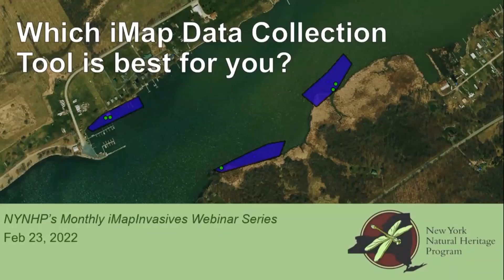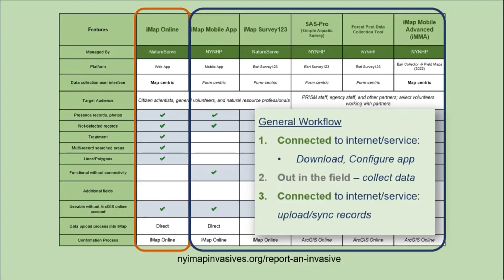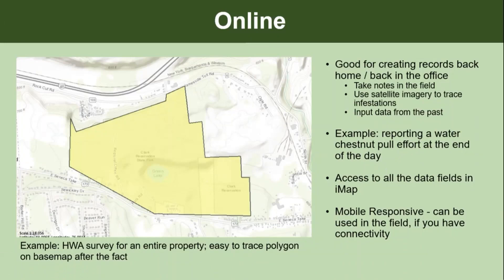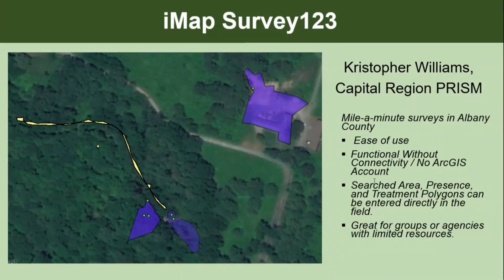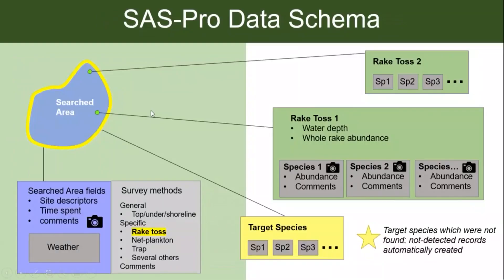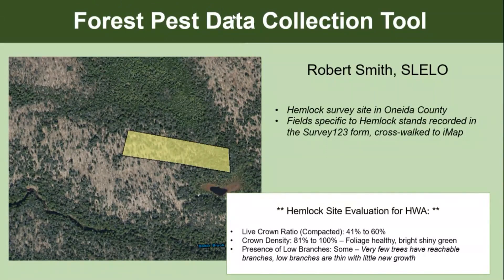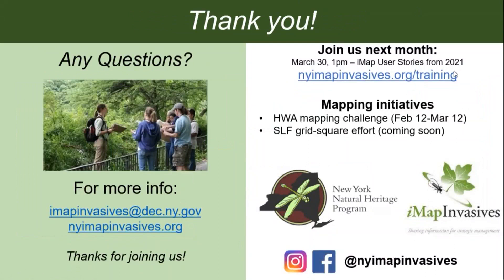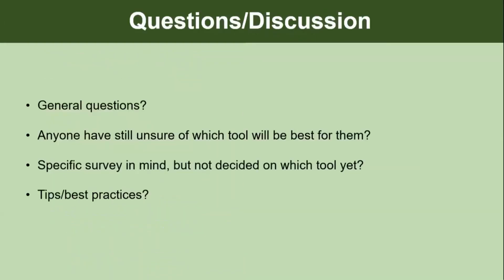A Guide to the iMap Data Collection Tools